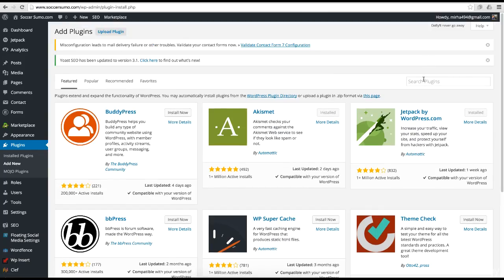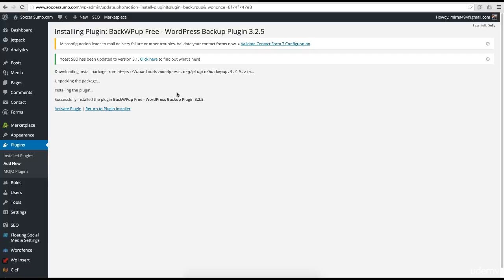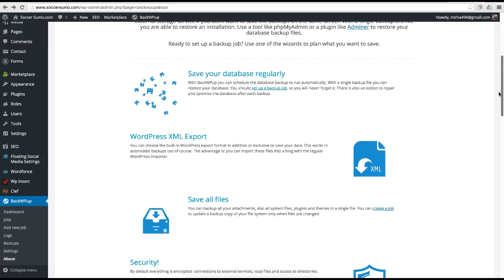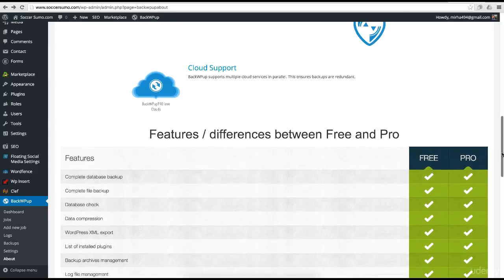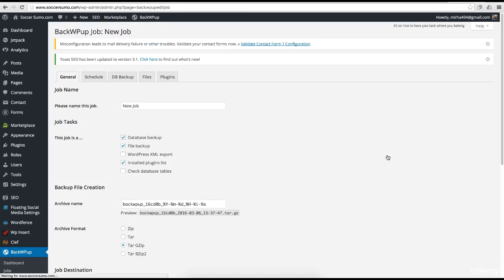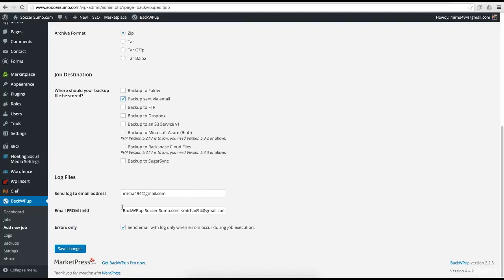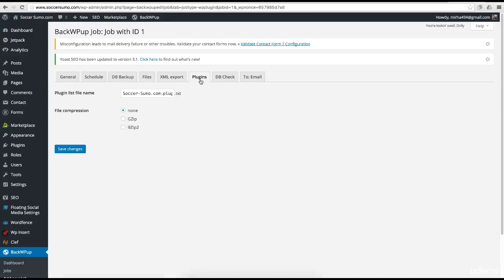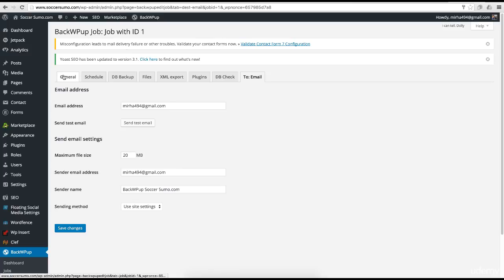009 Back up Your Wordpress Site With The BackWPup Plugin.mp4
009 Back up Your Wordpress Site With The BackWPup Plugin.mp4